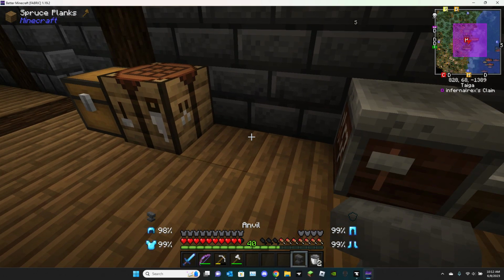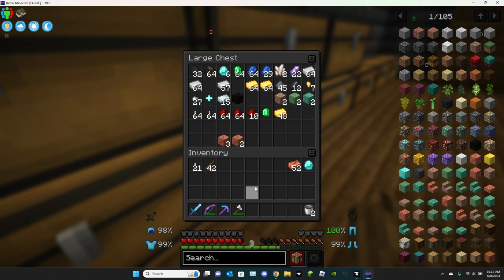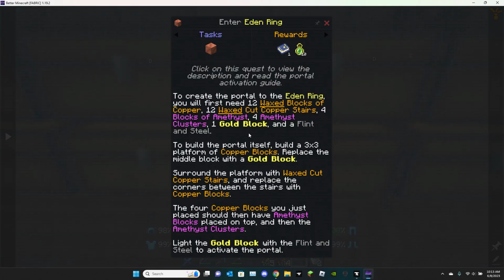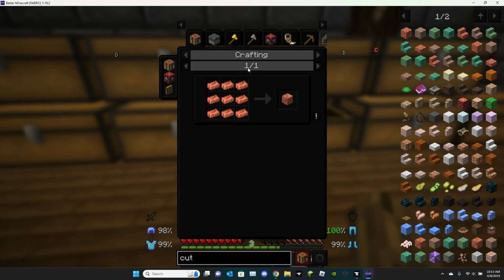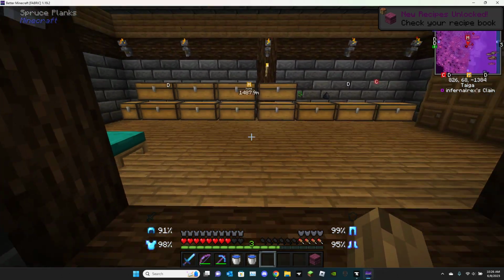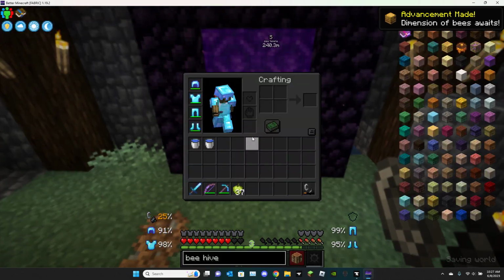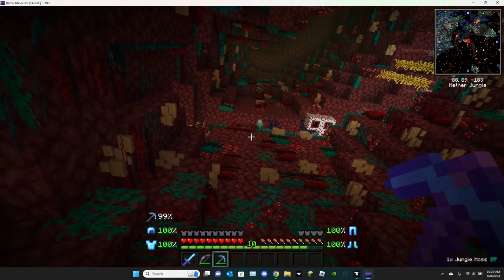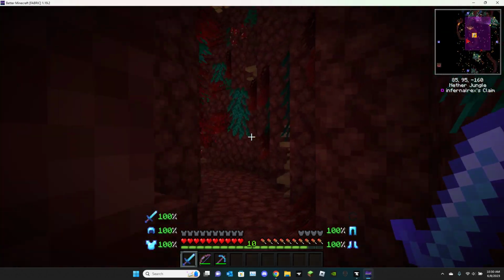Better Minecraft | Ep. 18 | one Portal, two Portals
Again, any tips for video making, this modpack or anything related to what I do are greatly appreciated!
Better Minecraft is a modpack on the curseforge launcher that adds many new and interesting things like new dimensions and mobs!